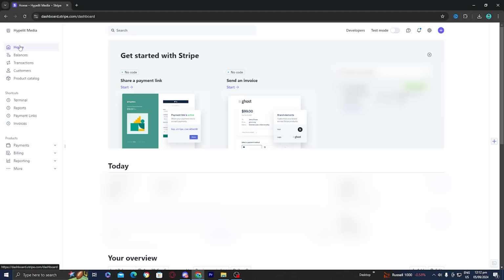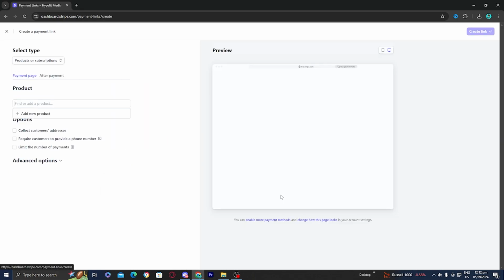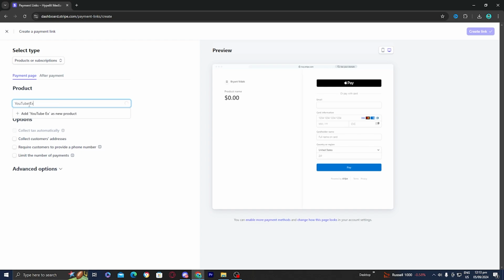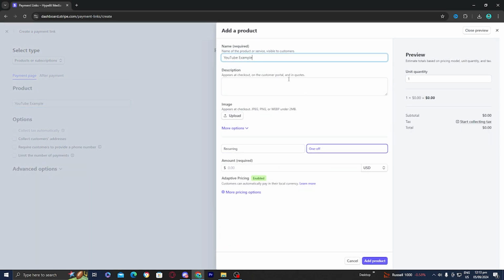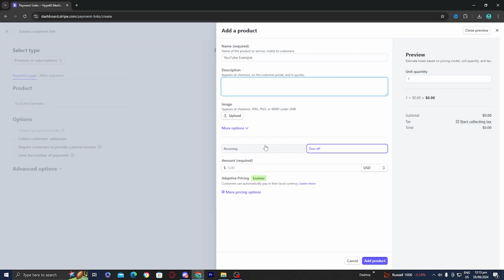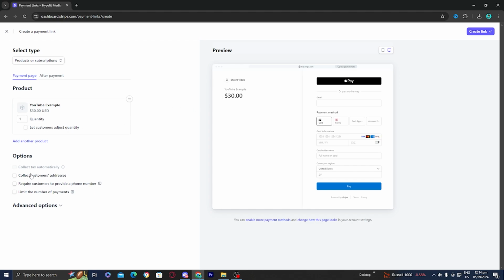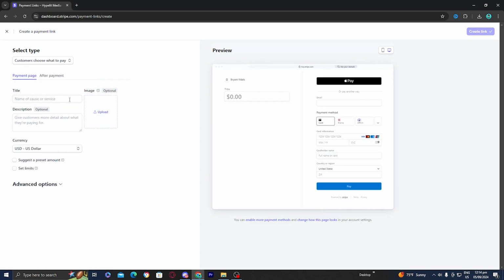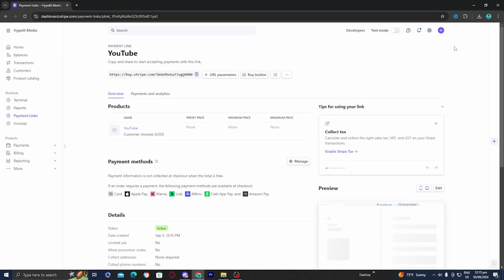How To Create Payment Link In Stripe 2024! - Setup Stripe Payment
Learn how to create a payment link in Stripe and set up seamless payments on your website in 2024! Step-by-step guide for using Stripe payment gateway for recurring payments.